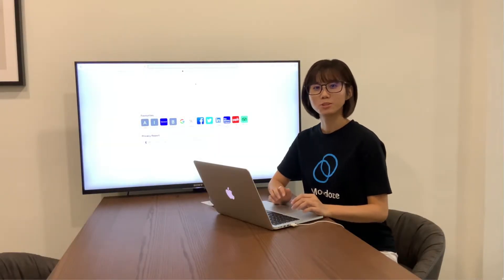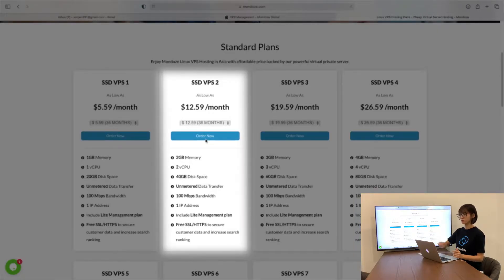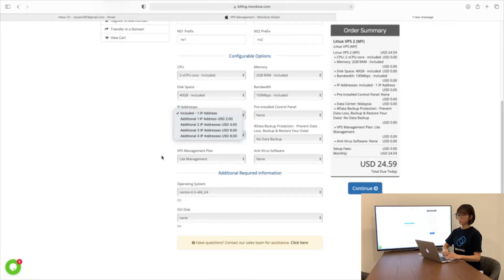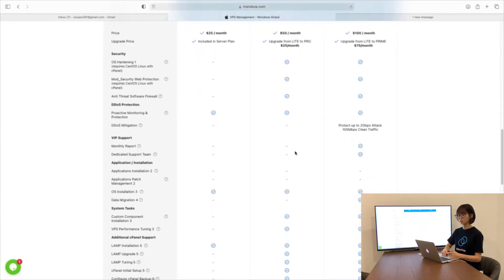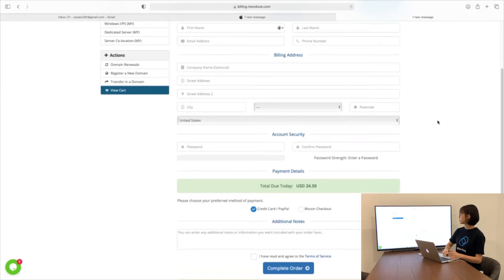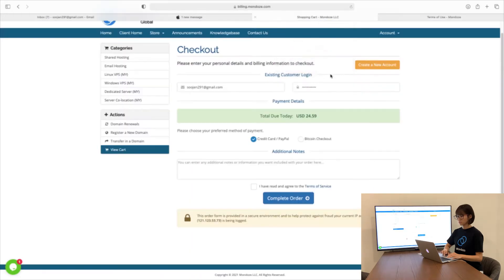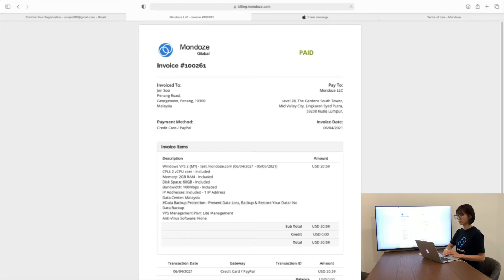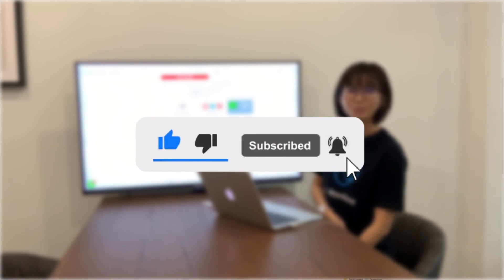How To Purchase Linux VPS Hosting - Mondoze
Looking for an affordable Linux VPS hosting? Here is a video on how you can purchase a Linux VPS hosting in Mondoze.
for more information.
Steps on how you can purchase Linux VPS Hosting:
2. Hover to menu and look for "Hosting"
3. Under "Hosting" find "Linux VPS Hosting"
4. Scroll till you see various plans provided and choose the plan that you need (remember to choose the duration of months as well).
5. Next, under configure server fill in your hostname, password, and prefix name.
6. Under Configurable options, all the details in the column are fixed except IP Address, Pre-Installed Control Panel, Data Backup, and VPS Management column (adding either IP address/Data Back Up/ VPS Management will need an additional cost and Operating System).
7. Click the button "Continue" under the Summary Order
9. Fill in your personal informations and do not miss out any column.
10. Choose your payment method
(If you have any request you may list it down at the column provided)
11. Read the Term of Services before ticking the box
12. Click on the "Complete Order" button
13. Fill in your Paypal account or you can register if you don't have one
14. Check your email for the confirmation.
15. Search for " Confirm your Registration" under your email and click into the URL given, it will leads you to a new billing page
16. You may check your invoice in the billing page
17. At the menu search for "Services", under Services go for "My Services"
18. Click on the product name (not on the URL) of the activate product you purchased
19. Scroll to the bottom till you see a column on the right listed the status whether the status is "Online/Offline"